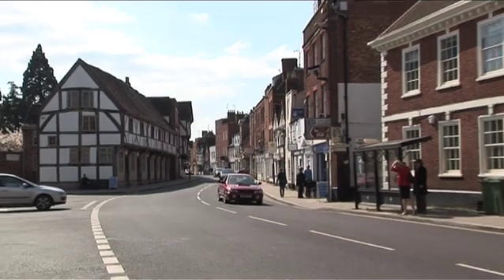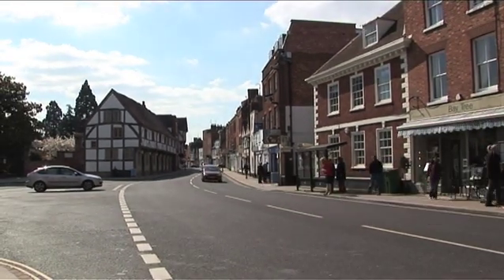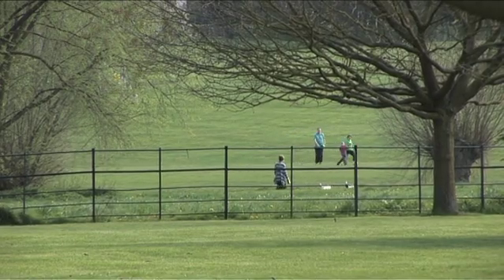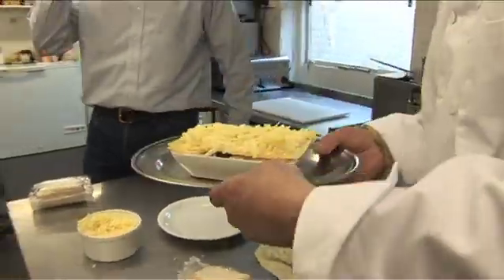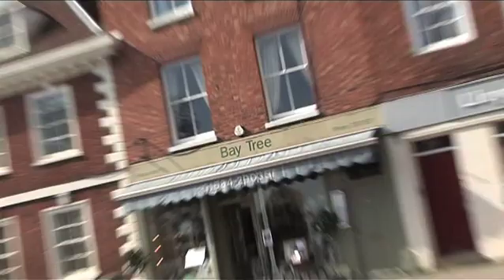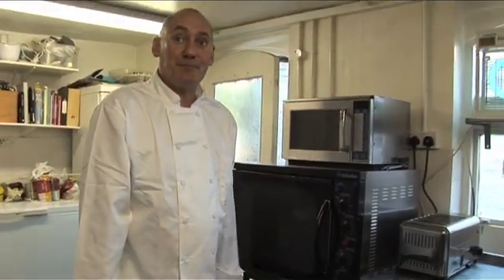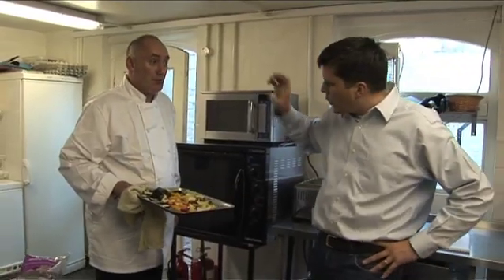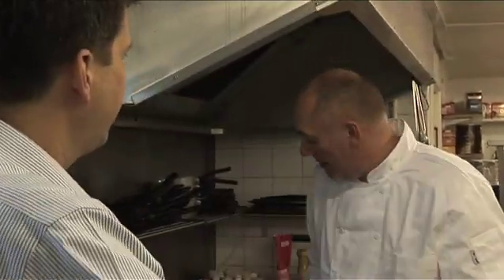Tewkesbury Count Me In project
Healthy catering challenge